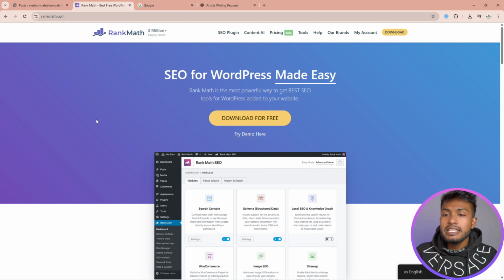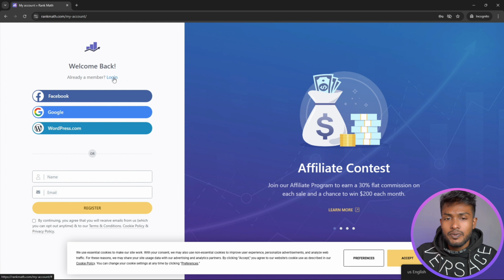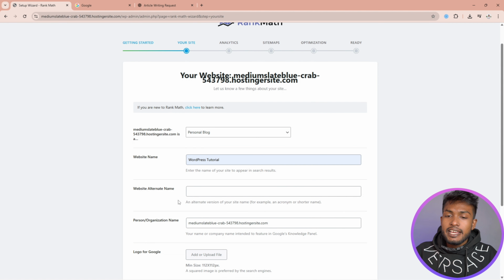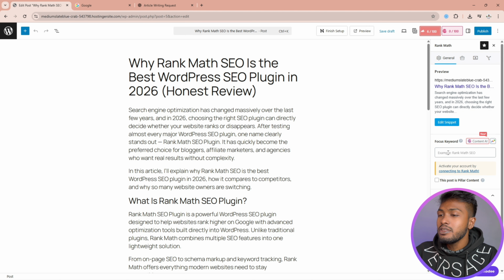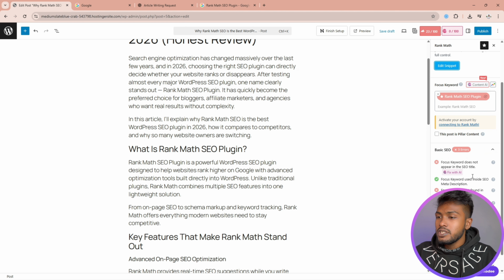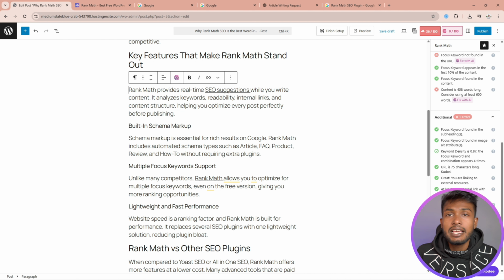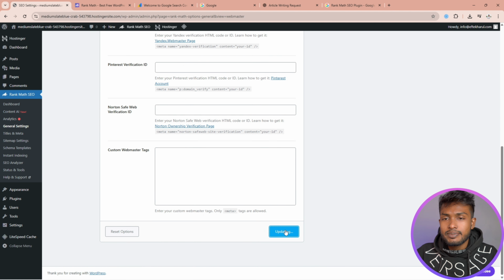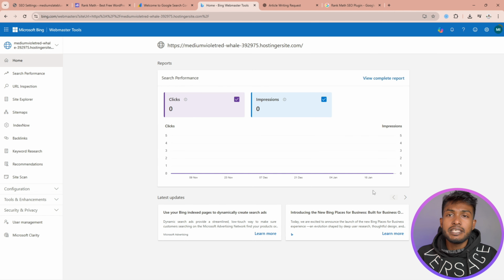How to Properly Optimize a WordPress Blog Using Rank Math SEO Plugin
Want to rank your WordPress blog on Google the right way in 2026? 🚀
In this video, I show you how to properly optimize a WordPress blog using the Rank Math SEO plugin, step by step — from basic setup to advanced on-page optimization.

This is the exact process I use on my own websites to improve rankings, boost organic traffic, and avoid common SEO mistakes.

🔥 What you’ll learn in this video:

Correct Rank Math SEO setup for WordPress

How to choose and optimize focus keywords

Proper title & meta description optimization

On-page SEO checklist inside Rank Math

Internal linking and content optimization tips

Schema & SEO settings most people ignore

This tutorial is perfect for:

WordPress beginners

SEO learners

Anyone struggling to rank blog posts